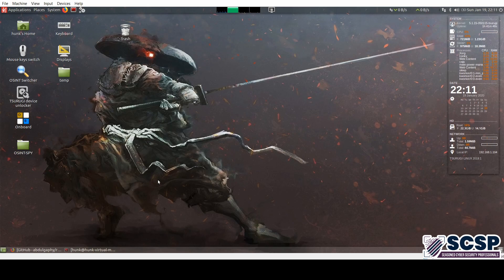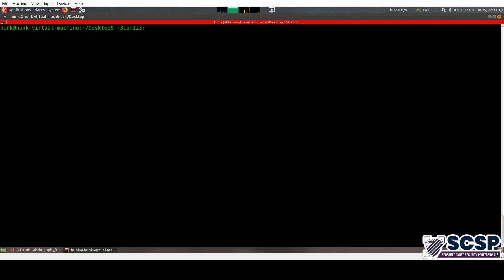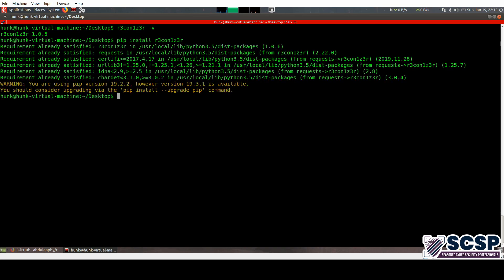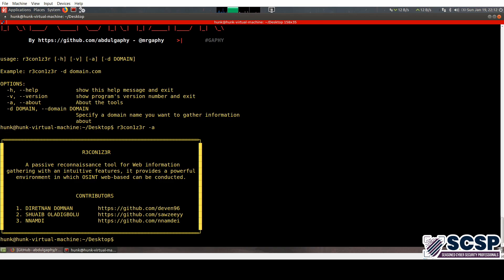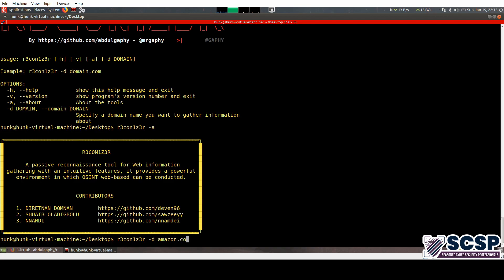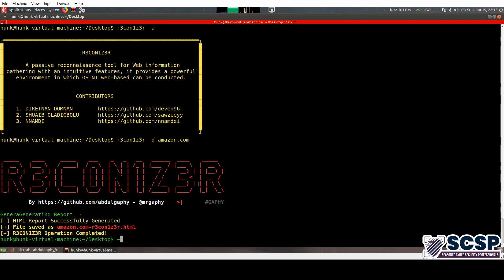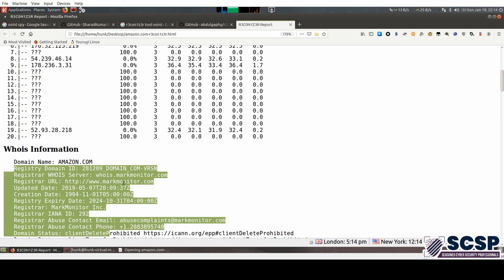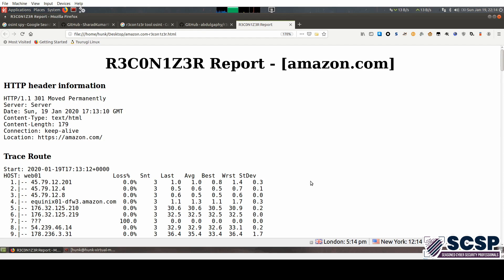OSINT TOOLS SERIES - R3con1z3r